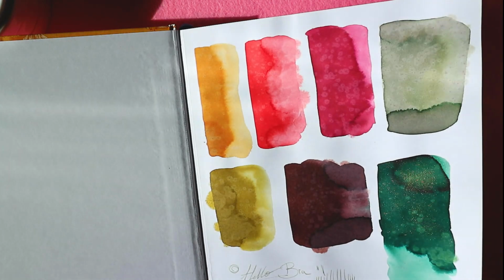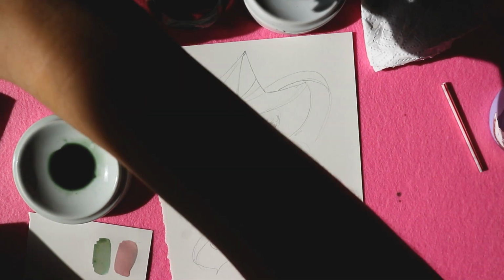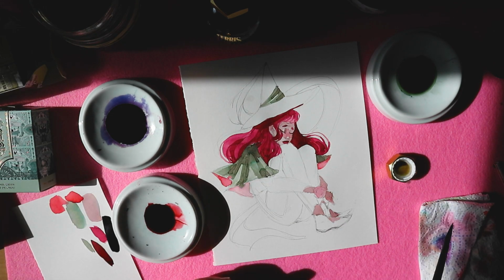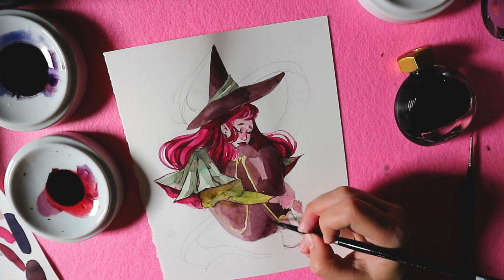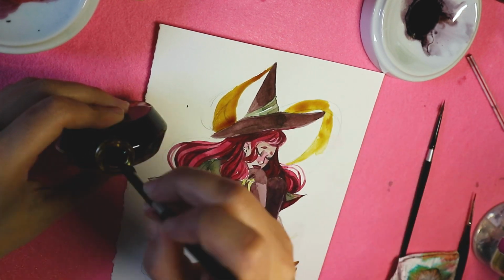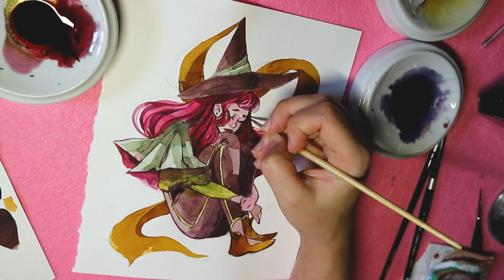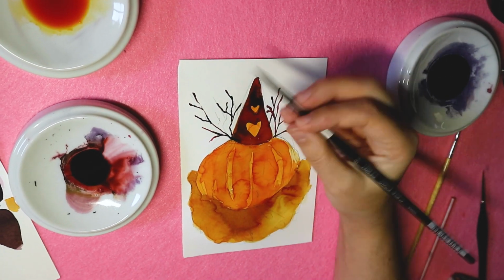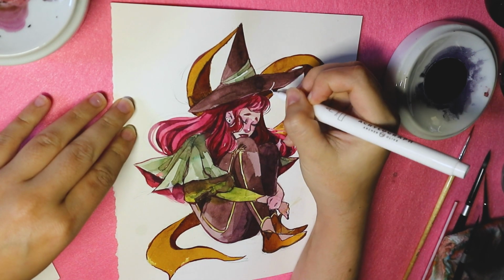Ferris Wheel Press Autumn Collection - Demo Art ✨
Hey hey!

SO sorry this week's video is a bit late, but last week was brutal!

Anyway, today I bring you the demo art for the Ferris Wheel Press Autumn collection and I honestly am so happy with these guys!

Next week I'm hoping to bring you a chiller video, but I do have a fun one planned for the next week after that! Hope you are excited!

Music🎵
Prod Riddiman -baby make it stop